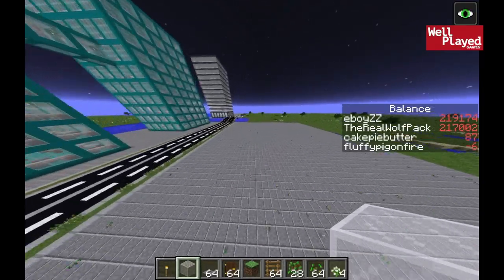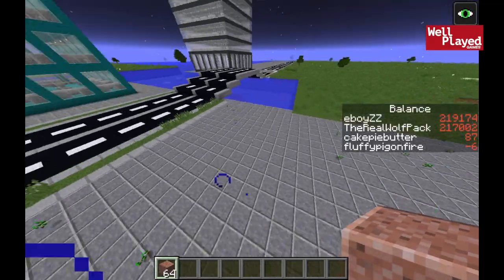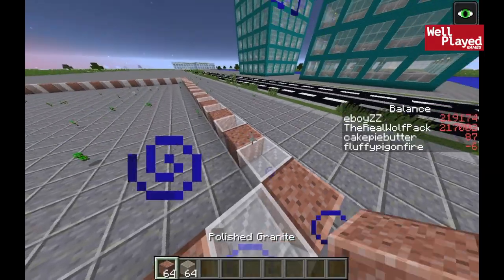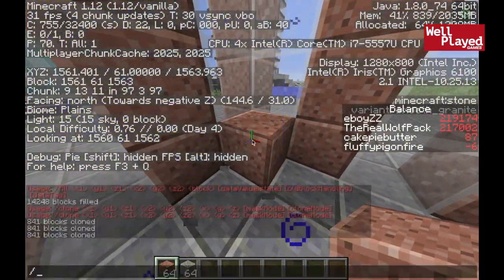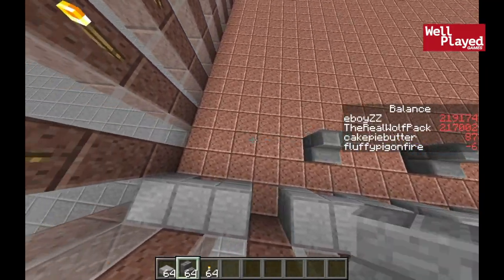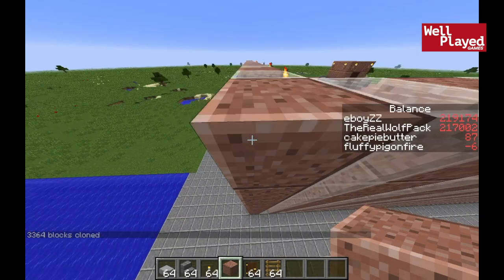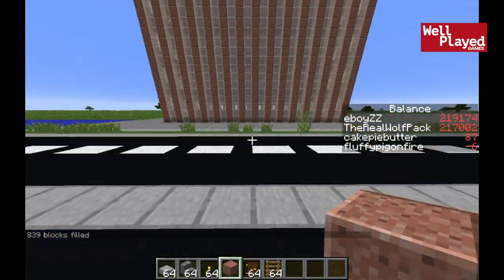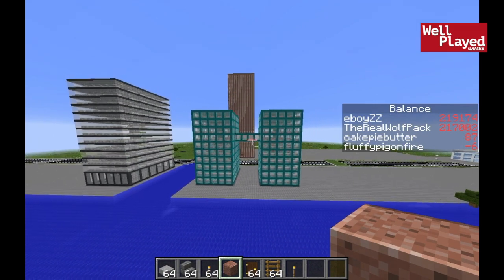Minecraft City Building Fast With Simple Clone Commands! City LetsPlay Ep 1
I really was debating wether or not i would do this series or not as our first play through together but i finally decided to do it. I will try it out for 10-15 episodes and if you guys like it then maybe we can continue it in the future. Anyway I hope you guys enjoy the video and let me know what you guys think about it in the comments.